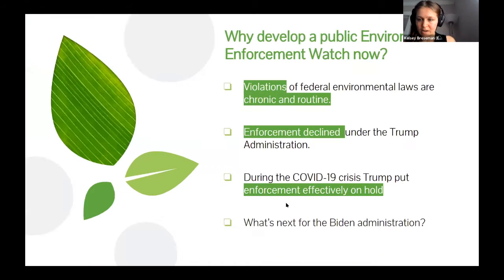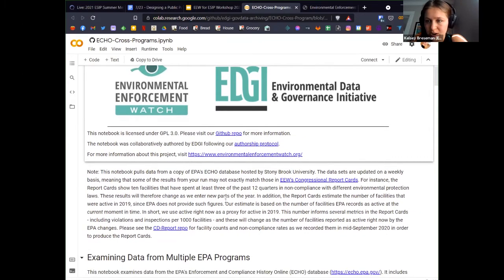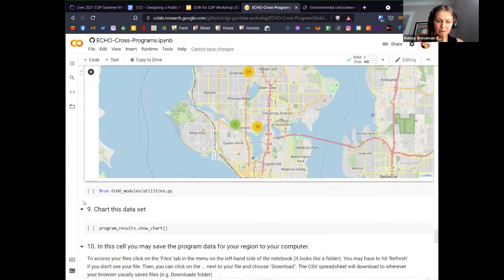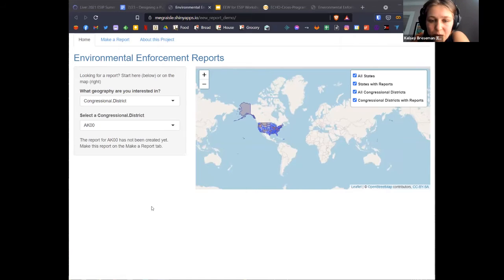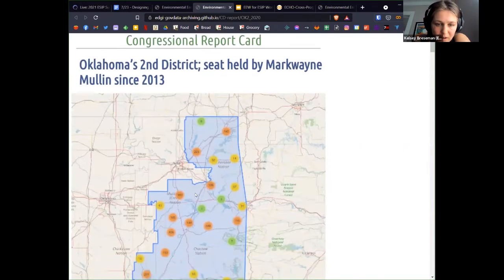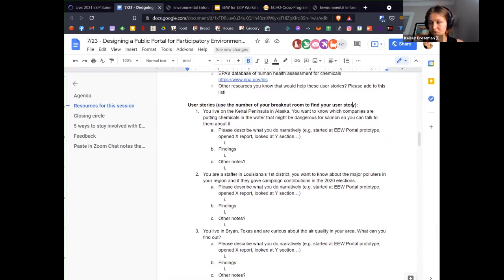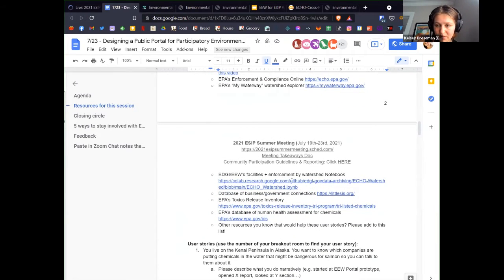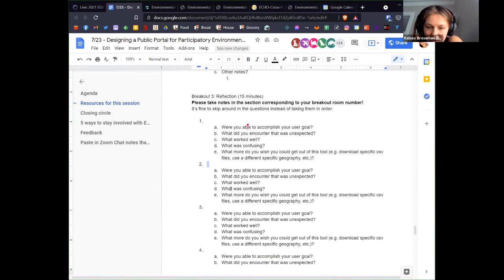Designing a Public Portal for Participatory Environmental Governance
Recording of session held at ESIP Summer Meeting held virtually in July 2021.